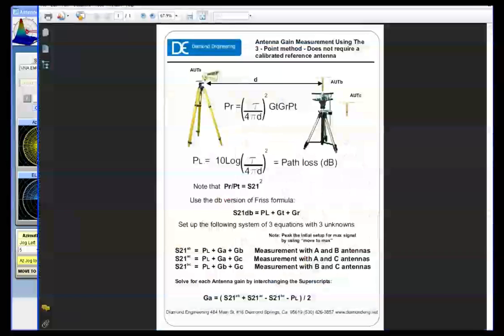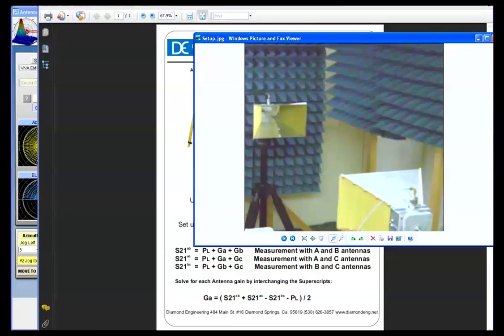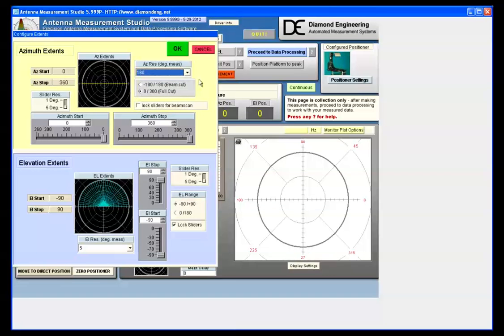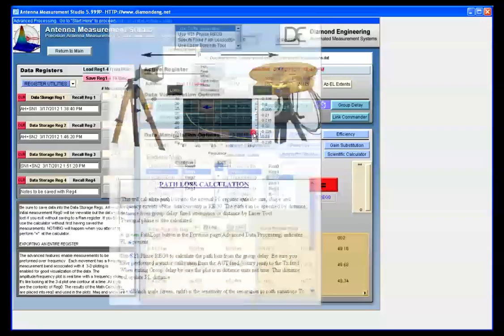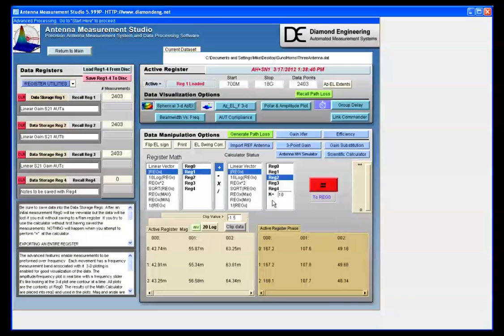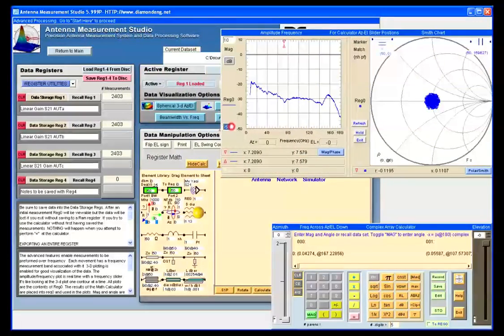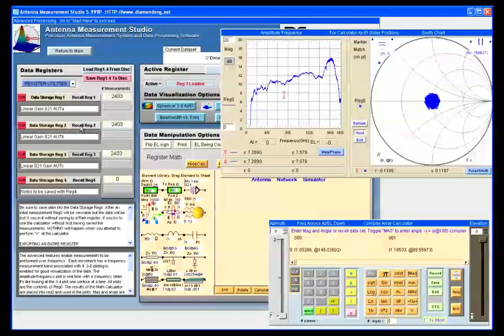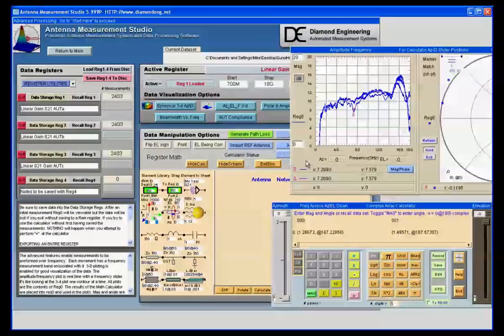Diamond Engineering Antenna Measurement Studio: 3-point Method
This video tutorial explains how to utilize Diamond Engineering's Antenna Measurement Studio 3-point measurement method and how to view the resulting data via the antenna measurement simulator monitor plot.

For more information on Diamond Engineering, our antenna measurement systems or our antenna measurement studio software, please